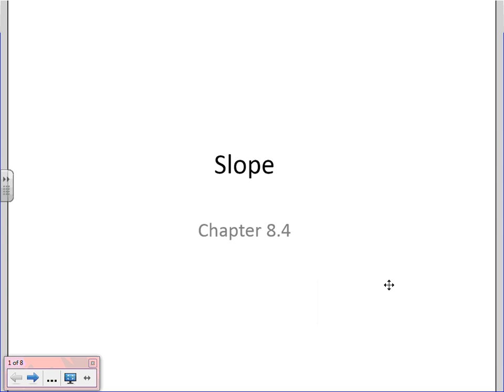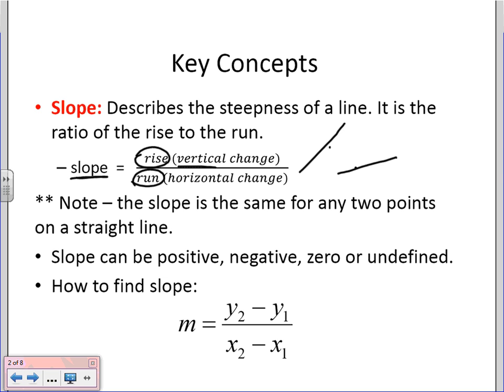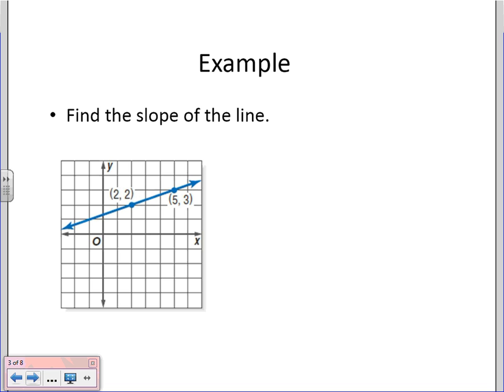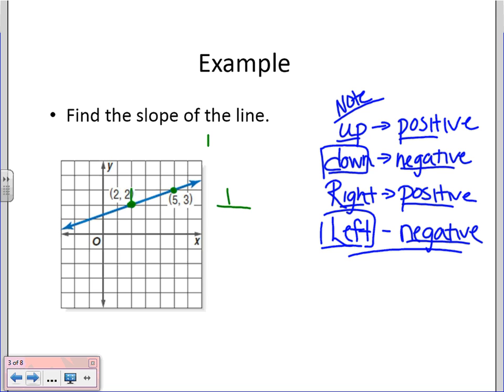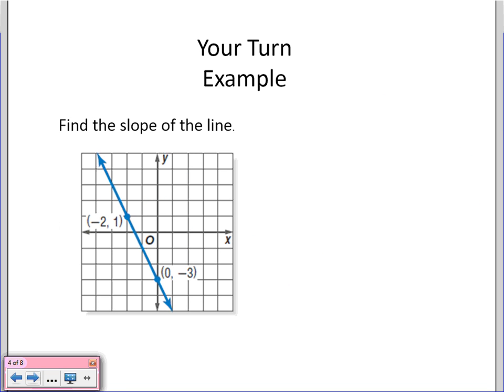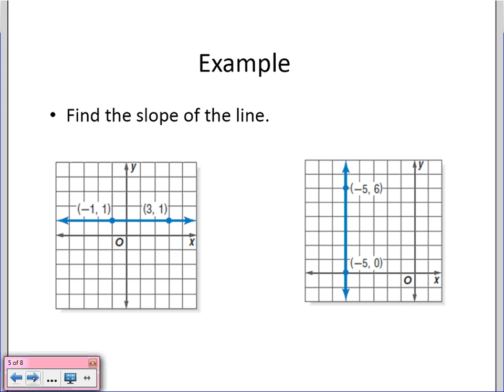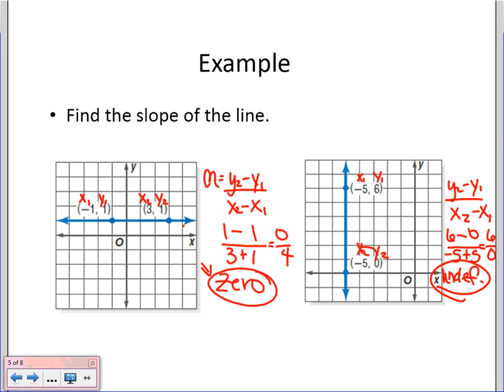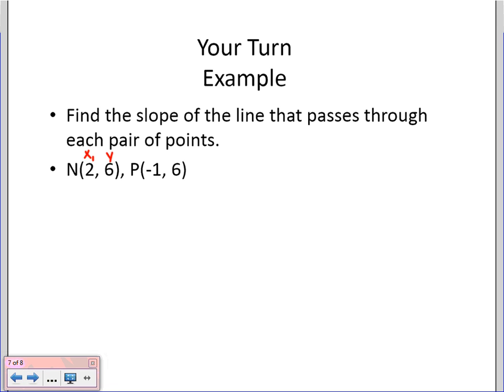7th grade 8.4.wmv